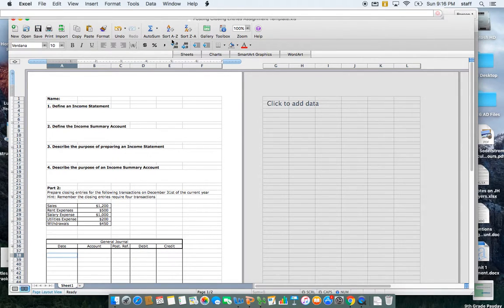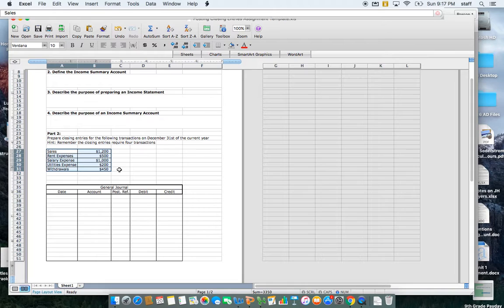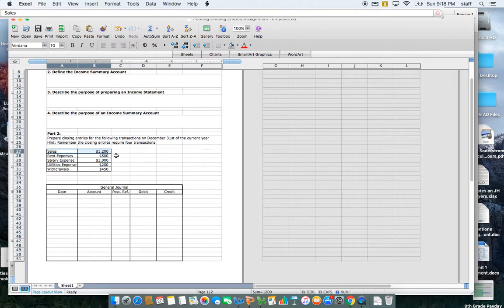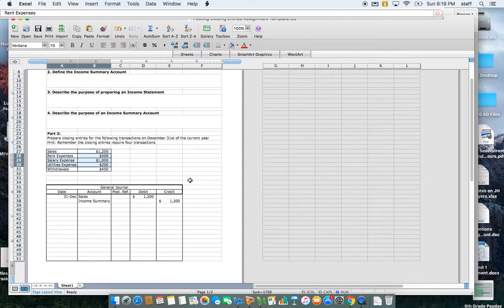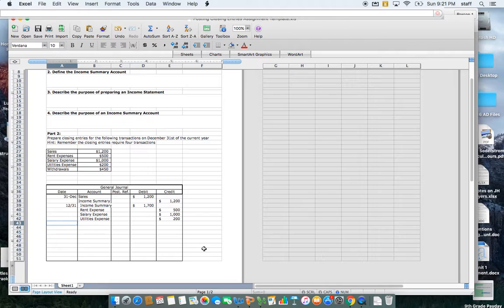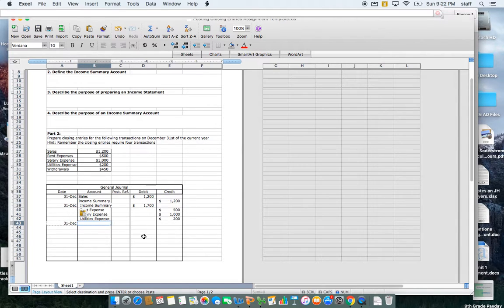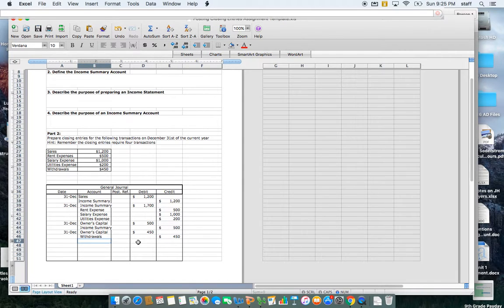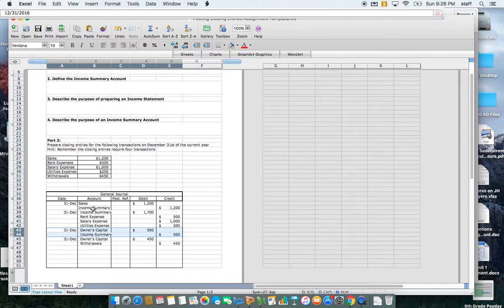Journalizing Closing Entries Video Tutorial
For INFINITY's online accounting class.